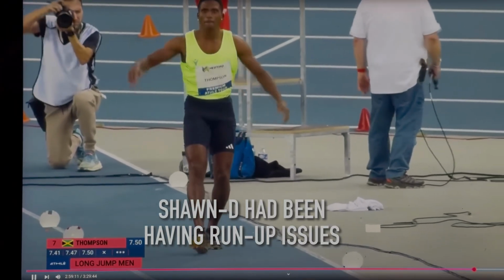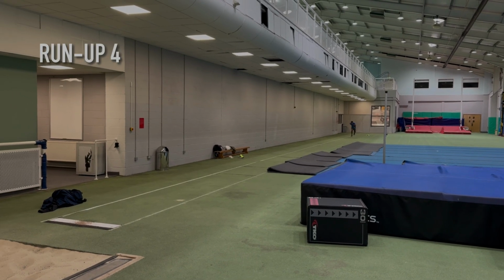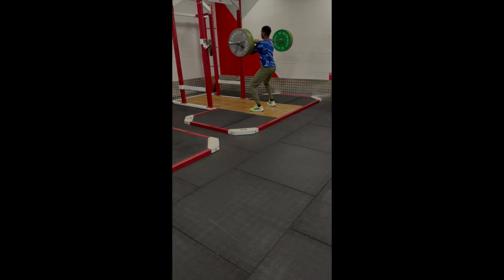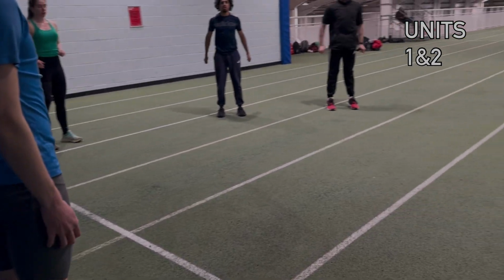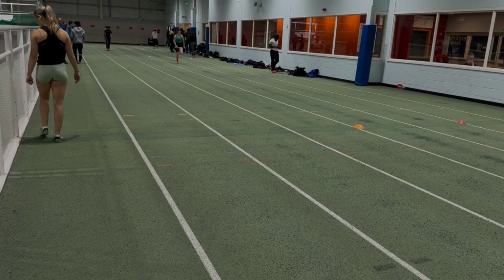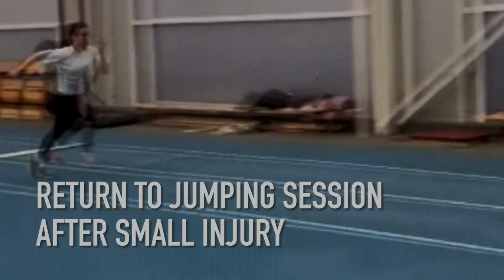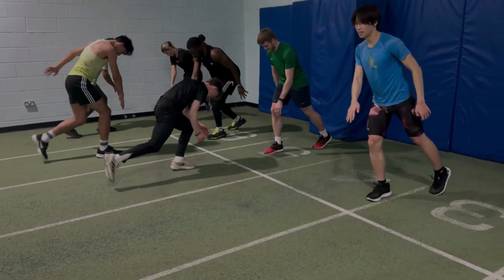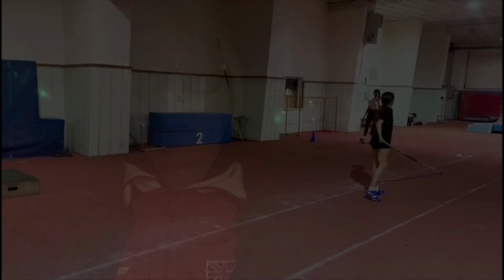2 WORKOUTS to FIRE UP INDOOR Performance - plus I WORK WITH an 8.51m JUMPER💥💥👀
I take you along with me for a typical week’s coaching - well, it turns out to be far from typical as I have a chance to work with 8.51m jumper Shawn-D Thompson from Jamaica.

Video Time-line

0.00min Intro
0.41min: Monday session 1
Working with Shawn-D run-up focus
Working to the penultimate step
2.39min Workout 2
Group session
I take you through the session
It’s a very high intensity one as we prepare for the peak indoor season
Focus on potentiating jumps
5.15min: On-line jumping session
Bora from Hungary
5.48mjn: Wednesday
I take you through the second main group training session of the week
This one is even more intense than Monday’s
Focus on run-ups and timing 20m-10m and 10m to take-off
7.02min What else do I do?
Focus on Yasemin from Turkey
Key aspects of comp period strength and conditioning

GET MORE JUMPS & SPRINTS KNOWLEDGE
THE JUMPER

GREAT READS!

101 Youth Athletics Drills by Me!!!

Triple Jump TrailBlazers Book
By Benns & Harvey

The Horizontal Jumps: Planning for Long Term Development: Volume 1 Paperback
By Nick Newman

Great Kit
Speed Bands

for a short video on the system.

GREAT READS!

101 Youth Athletics Drills by Me!!!

By Benns & Harvey

By Nick Newman

Great Kit
Speed Bands